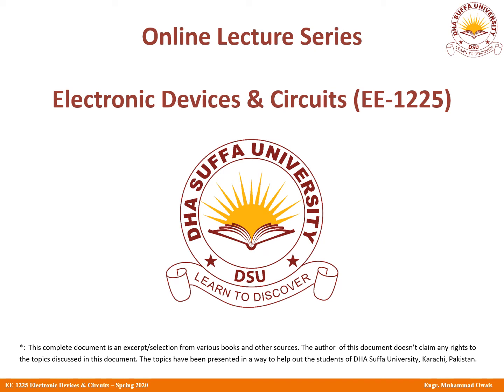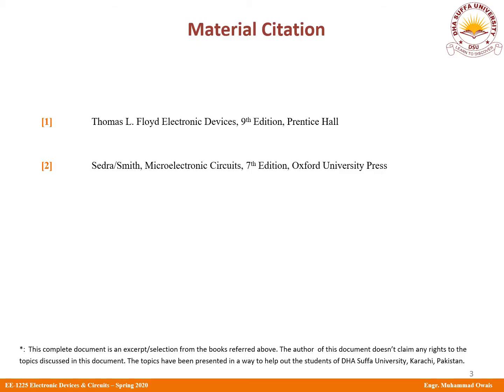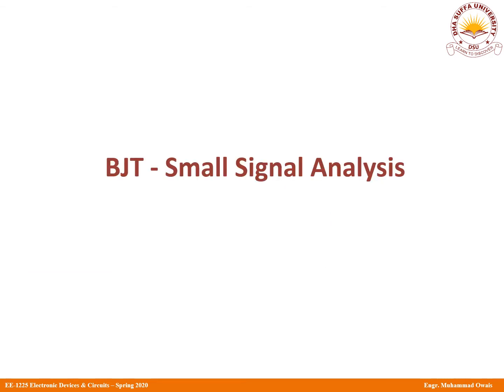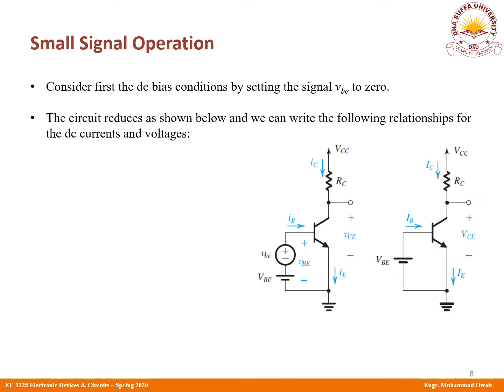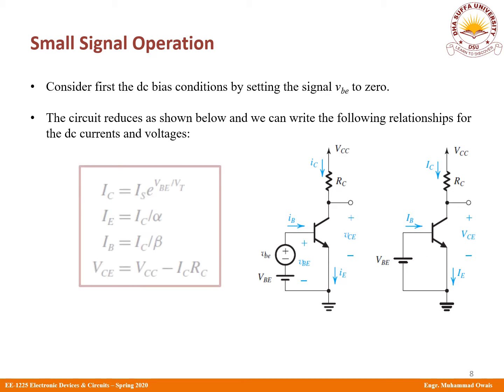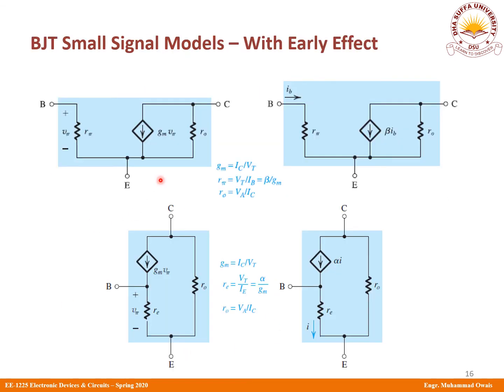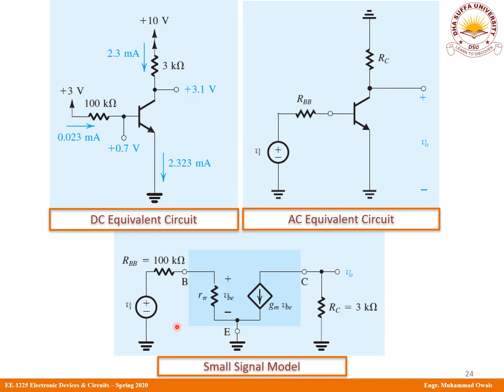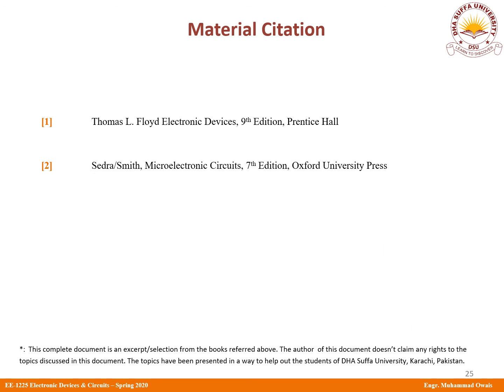Online Lecture 14 Electronic Devices & Circuits (EE-1225) DSU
Welcome to the online lecture series on Electronic Devices & Circuits for the second semester students of DHA Suffa University. This series is specifically intended for the students of DHA Suffa but may also serve the needs of other students as well.

The audience of this course are undergraduate university students primarily who have not been able to take regular classes in their universities due to the Corona Virus [Covid-19] Pandemic. The reference books for this course and other resources have been cited below:

[1]  Sedra/Smith, Microelectronic Circuits, 7th Edition, Oxford University Press

[2]  Thomas L. Floyd Electronic Devices, 9th Edition, Prentice Hall